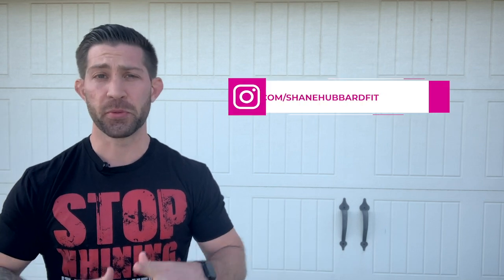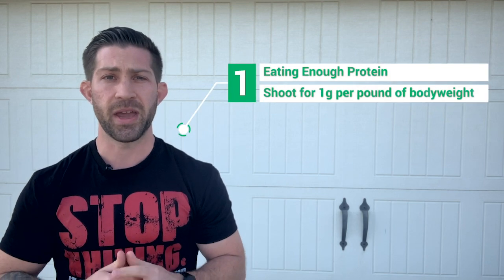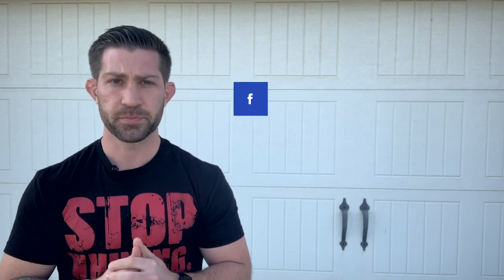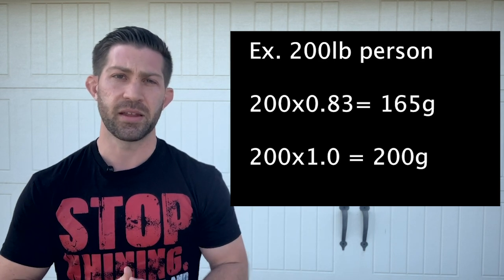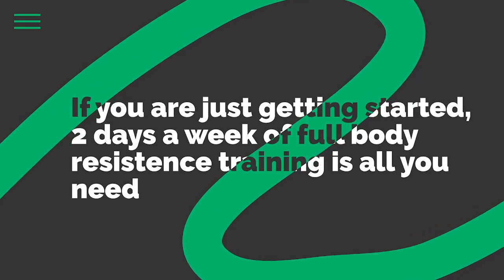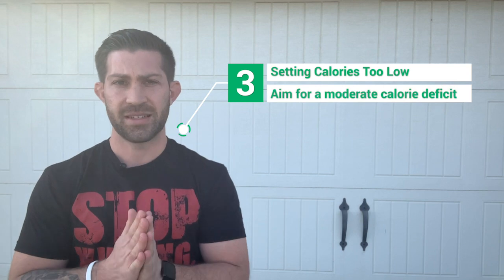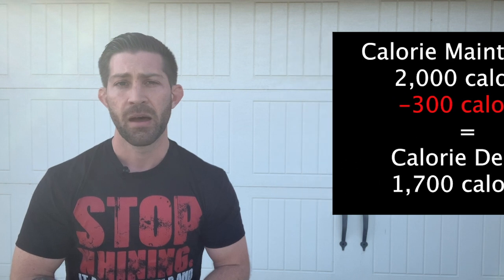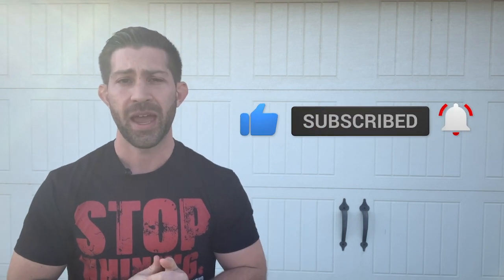How to Lose Weight (Fat) Without Losing Muscle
In this video I will showing you how to lose weight without losing muscle.
Free Fat Loss Meal Plan Templates Download
The Barbells & Burgers Podcast
My channel, Shane Hubbard Fit, is all about helping men and women be healthier, lose body fat, build muscle, and make it all easy to understand and stay consistent with.
We post videos bright and early every Wednesday morning, so be sure to wake up ready to watch the news video!
Link to My YouTube Channel
Let’s Connect on Social Media!